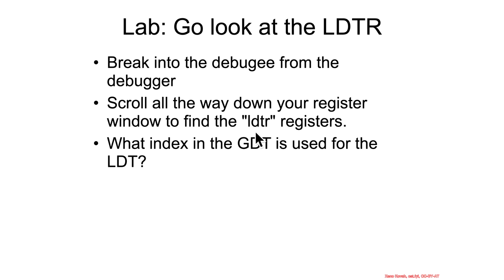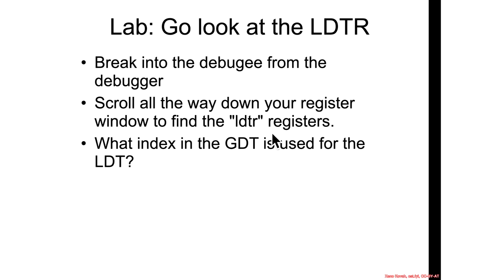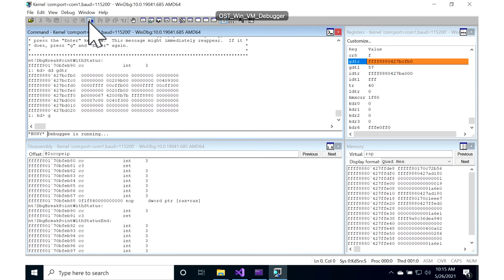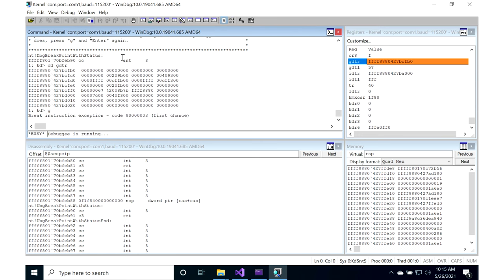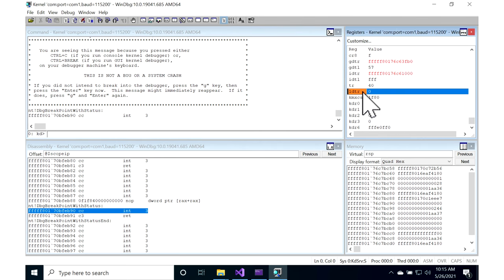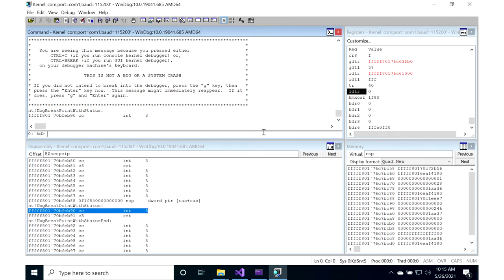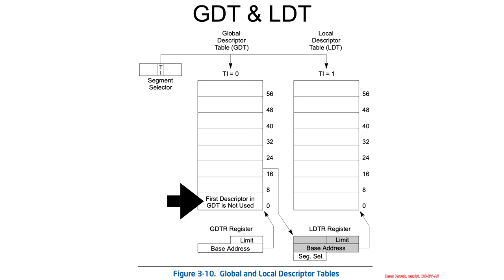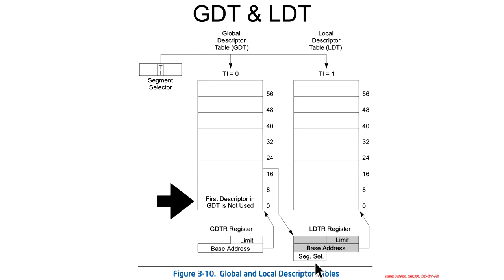Global Descriptor Table (GDT) & Local Descriptor Table (LDT) 4 - Lab: Look at the LDTR